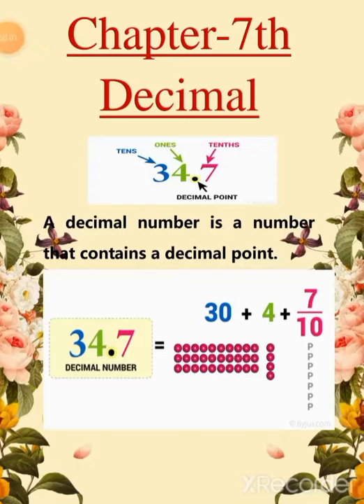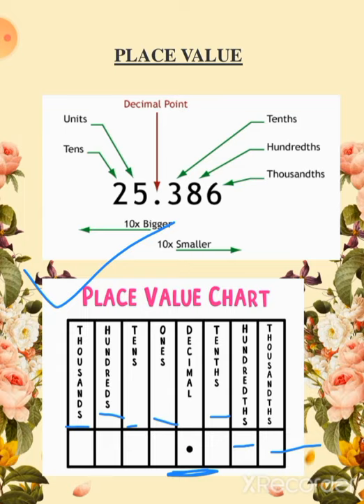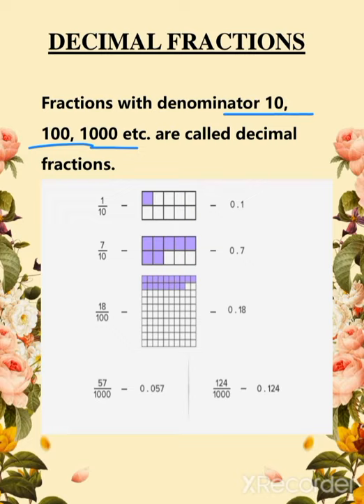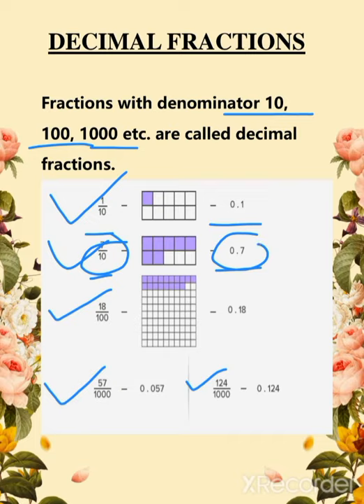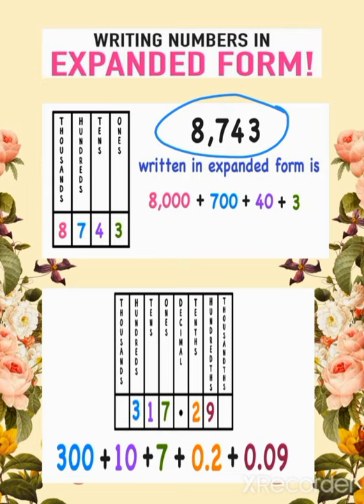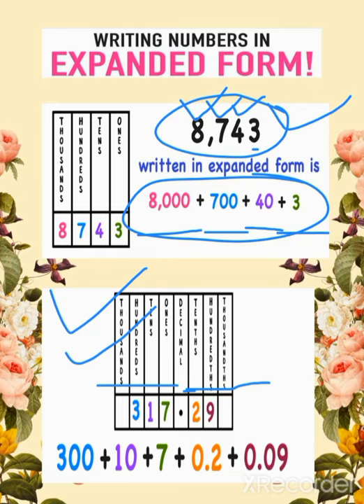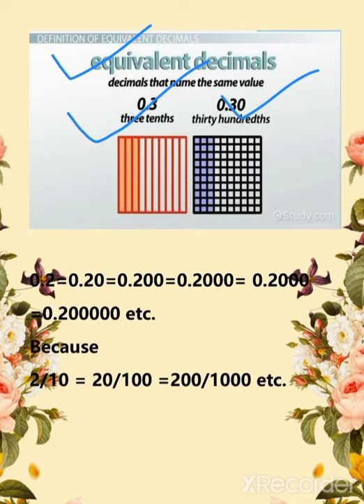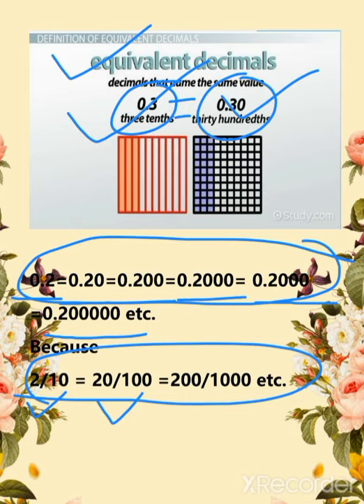Maths Chapter-7th Decimal